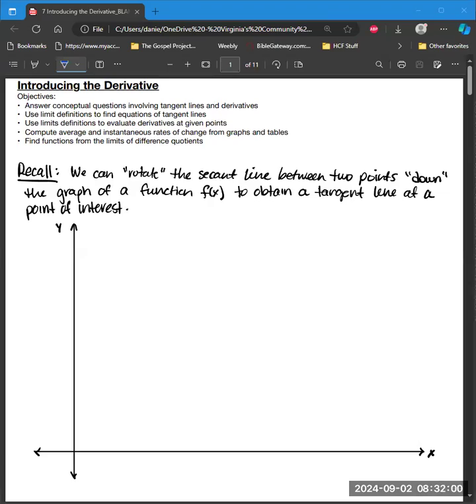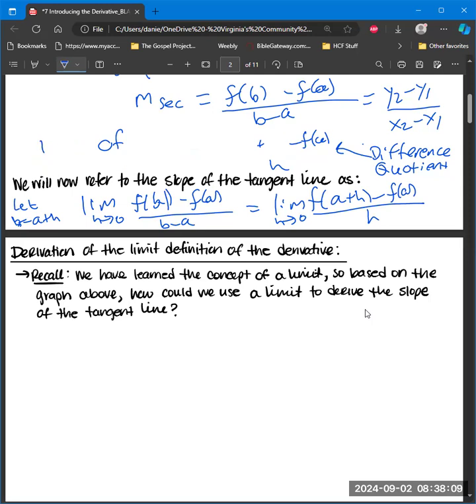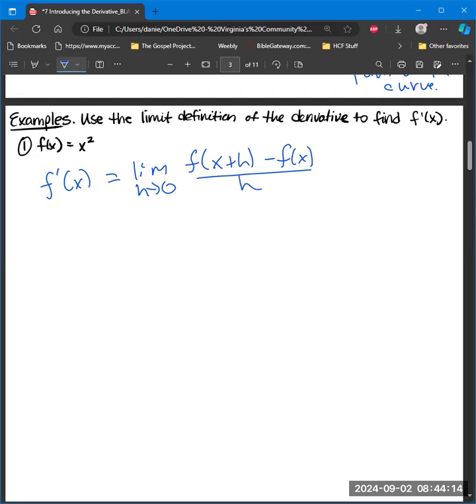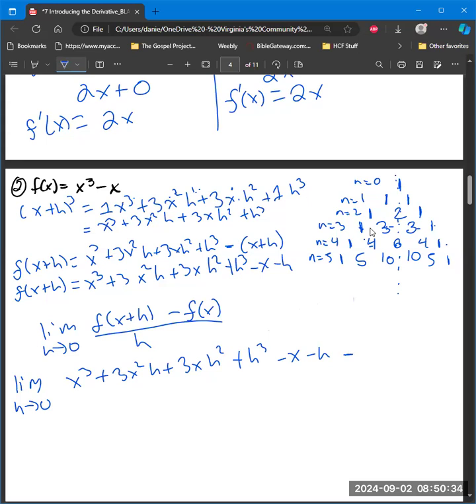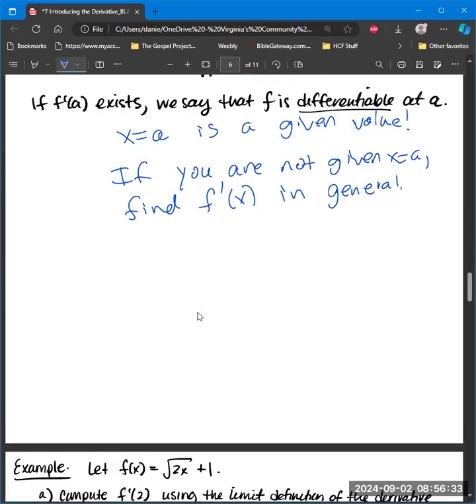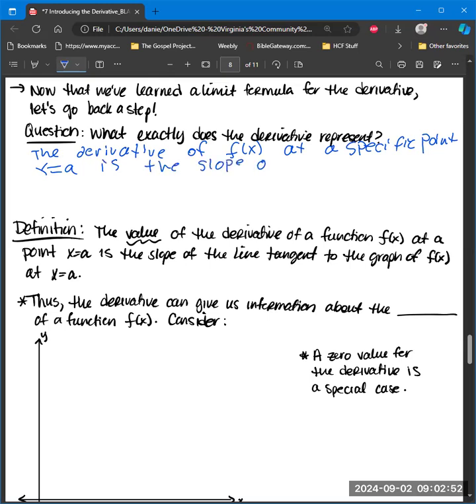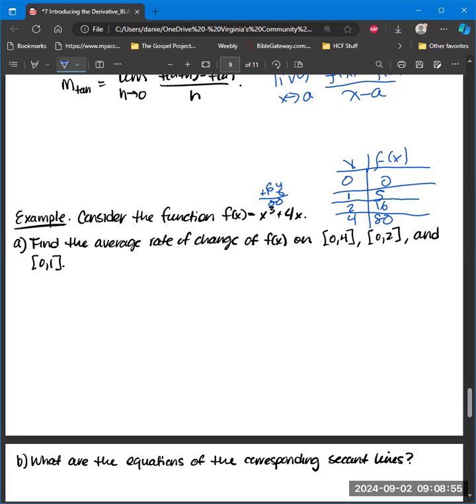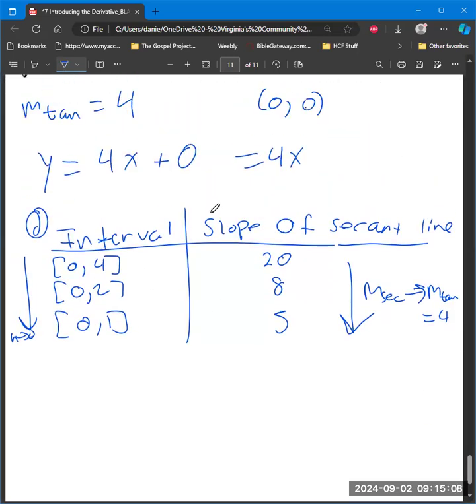7 Introducing the Derivative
• Answer conceptual questions involving tangent lines and derivatives
• Use limit definitions to find equations of tangent lines
• Use limits definitions to evaluate derivatives at given points
• Compute average and instantaneous rates of change from graphs and tables
• Find functions from the limits of difference quotients